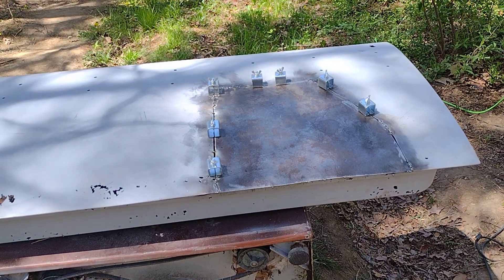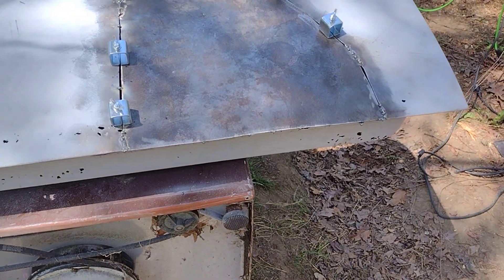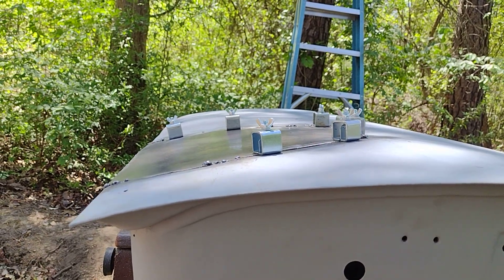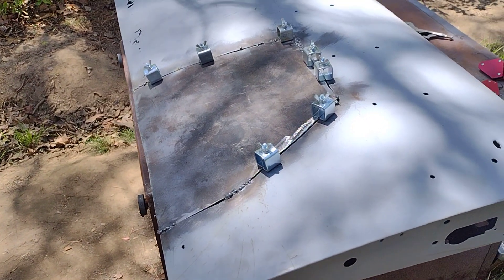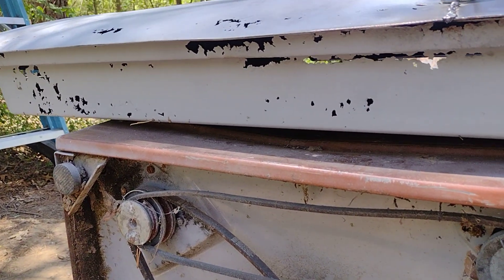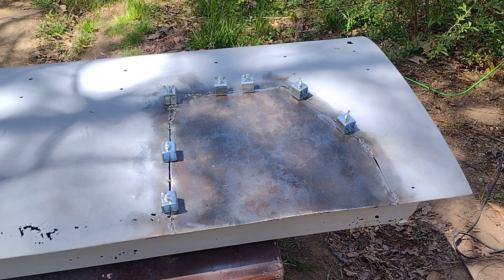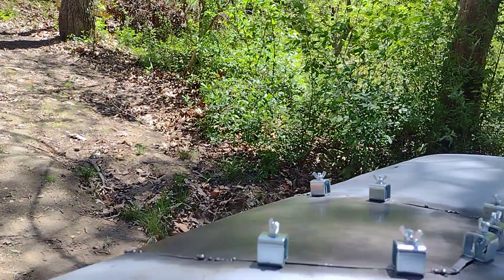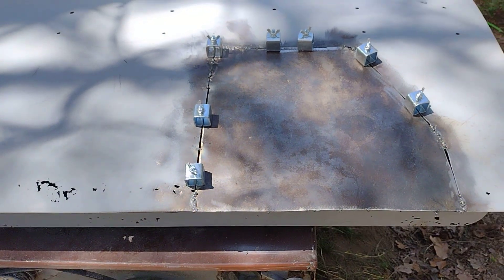1957 PLYMOUTH DOOR SKIN REPAIR PATCH PANEL ALMOST FINISHED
lots of work pays off in the end an truly saves money when you DIY